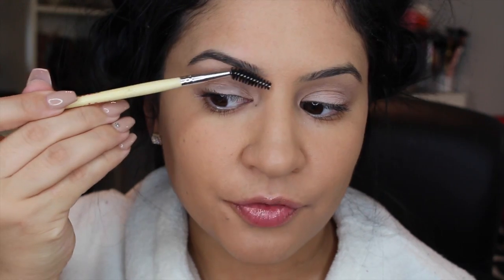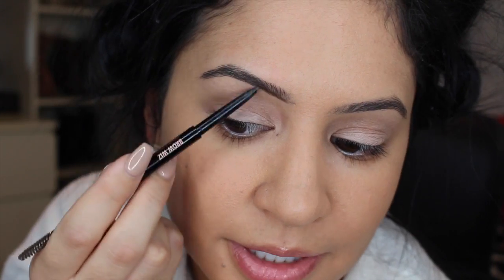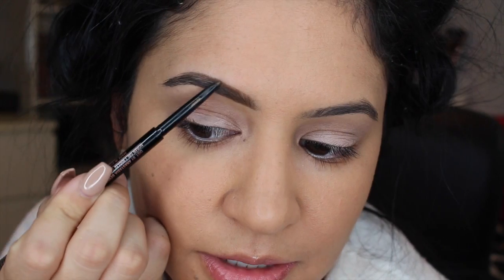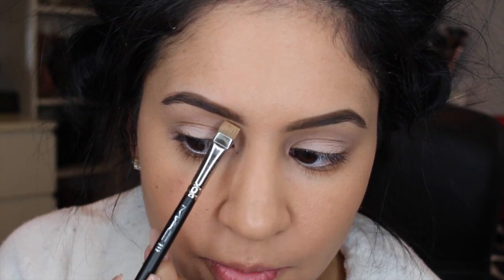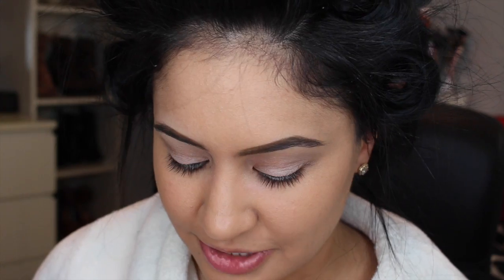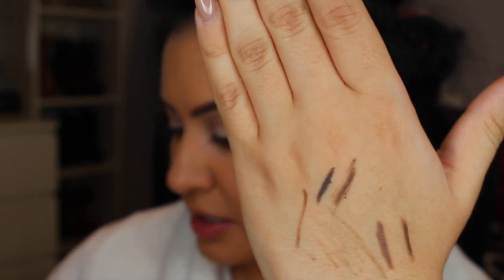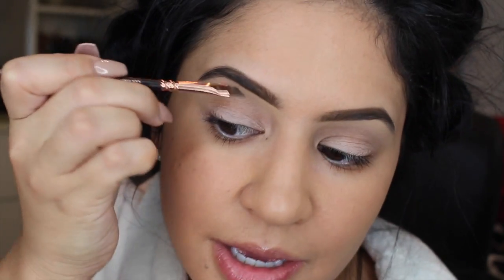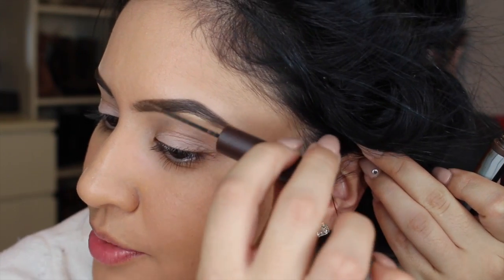Eyebrow Routine | RositaApplebum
Products Used:
Hair & Makeup Addiction The Groomer (Brow & Lash Spoolie)
Anastasia Beverly Hills Brow Wiz (Soft Brown)
MAC Studio Finish Concealer Duo NC25
Zoeva Angled Brush
Anastasia Beverly Hills Dip Brow Pomade - Medium Brown
Tarte Tinted Brow Gel - Medium Brown

Other Products I Use:
MAC Lingering Pencil
MAC Brushes - 208, 263

My Shirt - Forever 21
Makeup I'm wearing:
Face- Estee Lauder Double Wear & Mac Blush Baby Blush
Highlight - Kiko Cosmetics Water Shadow
Lips - MAC Honey Love & Ample Pink

Robe - Ulta

Song - Play It Right (Spirit Fox) by ABSRDST

*Let’s Be Friends - Social Media Links*

 Send me cool stuffs...

Favorite Makeup Brushes:
Sigma Beauty -

My Pillows - Society6.com
Bed Sheets - Fingerhut.com

Camera I Use - Cannon Rebel T5i
Editing Program - Imovie or Final Cut Pro